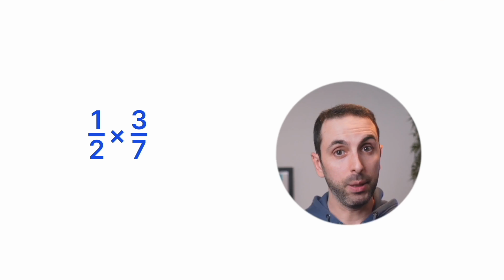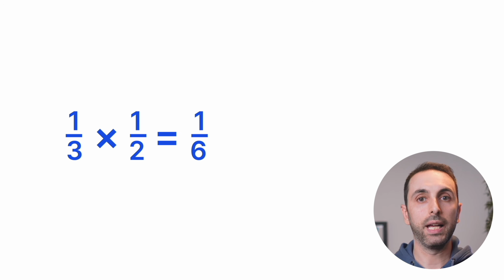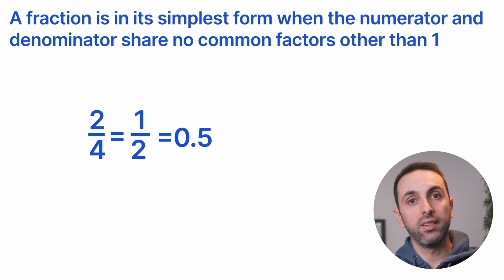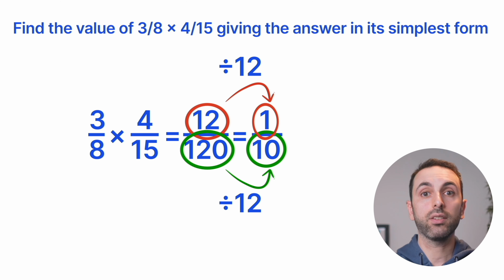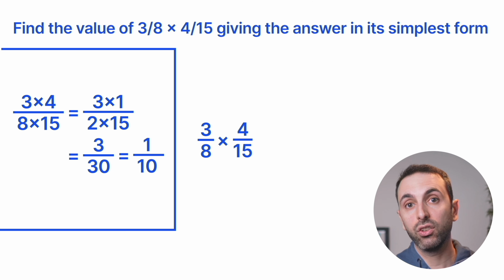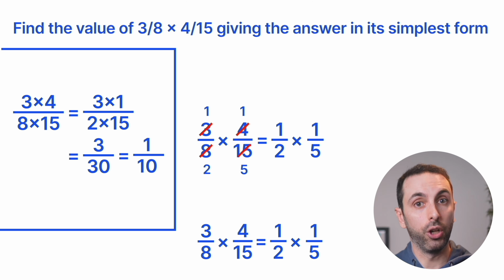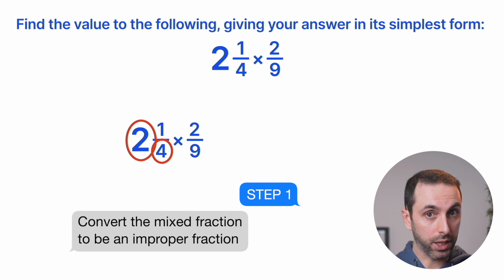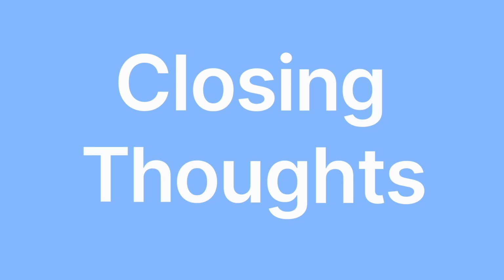How to Multiply Fractions EASILY // 3 FUN Multiplying Fractions Cases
🧮 In this video, we’ll cover three fun cases of fraction multiplication, and by the end of it, you'll know how to multiply fractions like a pro! Whether you're a student or just looking for a quick refresher, you won't want to miss this. 📝

Timestamps:

0:00 - Intro
0:23 - The basics of multiplying fractions
4:26 - The Cancellation Method
7:40 - An example involving a mixed fraction
9:07 - Outro